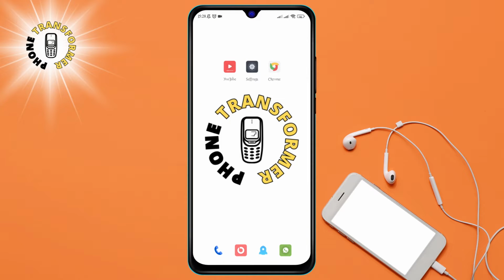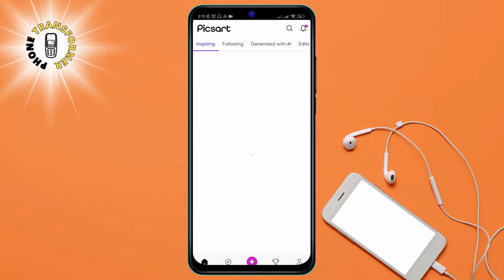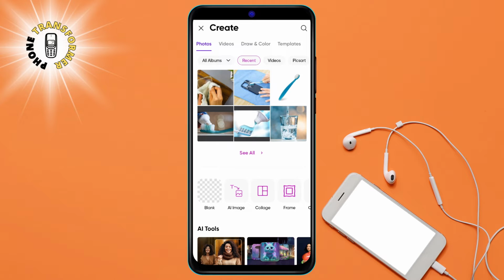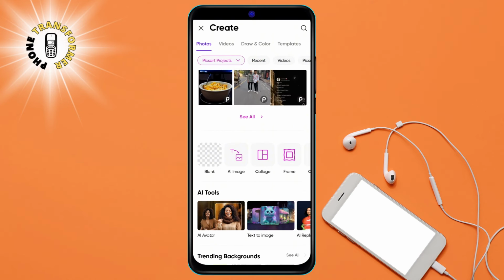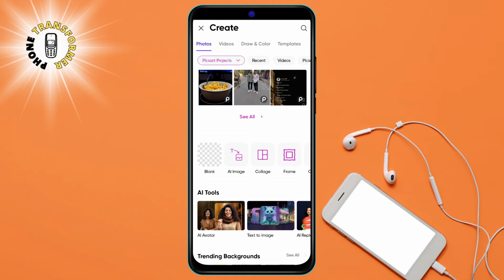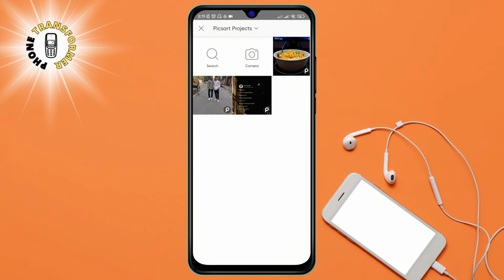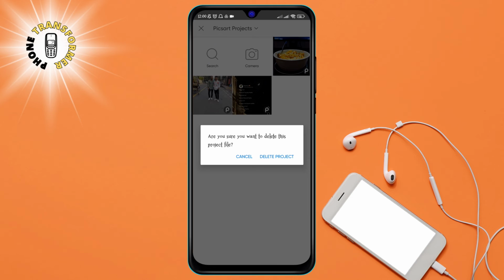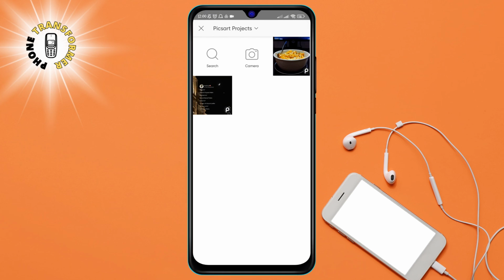How to Delete Picsart Projects on Phone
Hello, welcome to Phone Transformer! In this video, we will discuss how to delete Picsart image files on your Android phone. If you're an avid user of Picsart, you may have noticed that the app can quickly eat up storage space on your phone. All of those edited images from Picsart are saved to your phone’s internal storage or SD card. Over time, these accumulated PicsArt image files can slow down your phone’s performance and take up valuable gigabytes of space. In this video, we will show you how to clear out the cached PicsArt images stored on your Android device, which is a great way to free up storage capacity.

- How to delete Picsart image files on Android phone
- Clearing Picsart image files from Android phone
- Deleting Picsart image files from Android phone
- How to remove Picsart image files from Android phone
- Mass deleting Picsart image files from Android phone